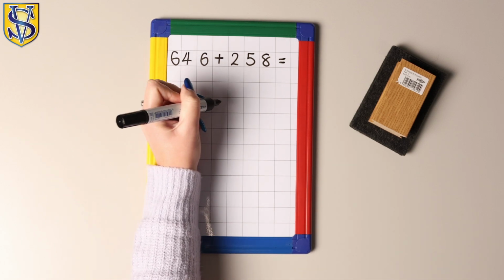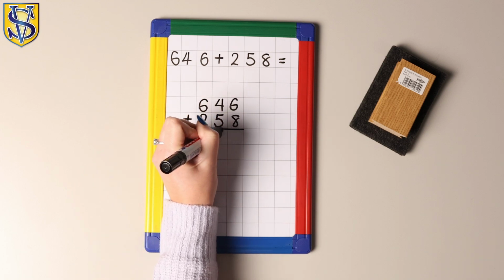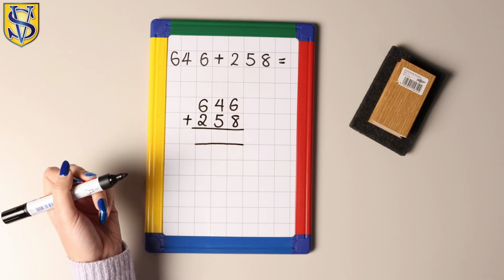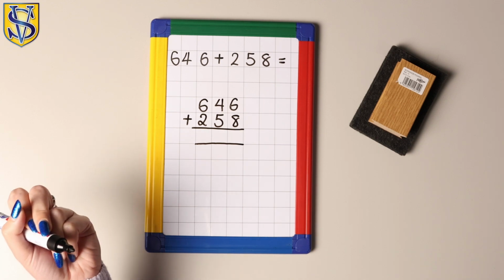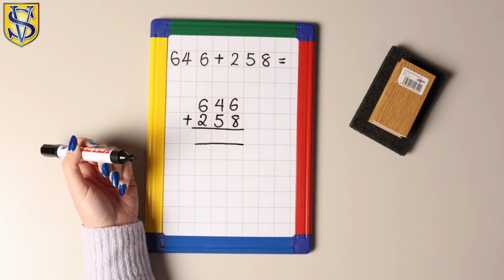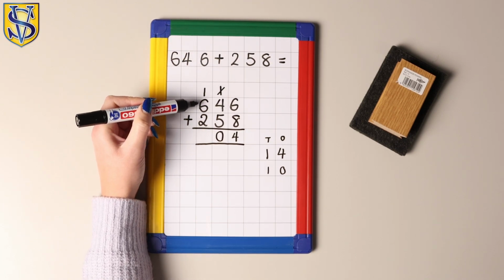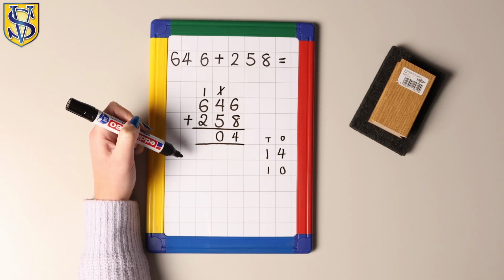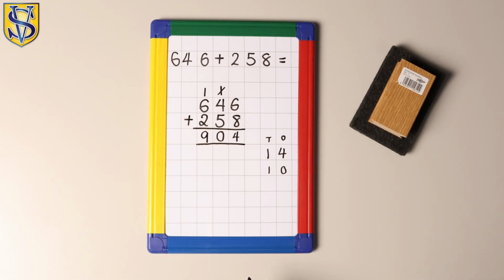Column Addition (with carrying) | Maths Tutorial with Miss Smith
Want to master column addition the easy way? In this tutorial, Miss Smith demonstrates how to add numbers using the column method—with carrying. This step-by-step guide is perfect for beginners or anyone looking to build a strong foundation in addition.